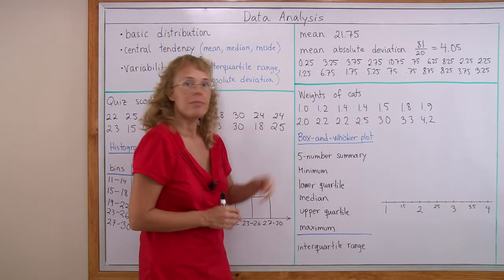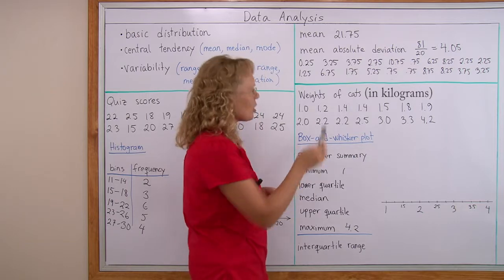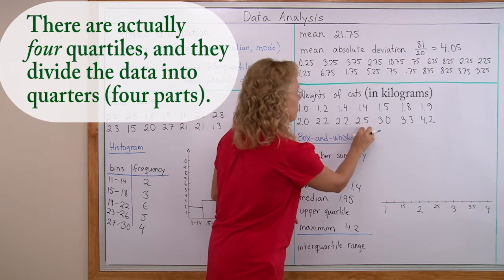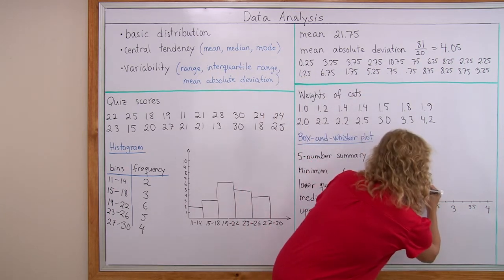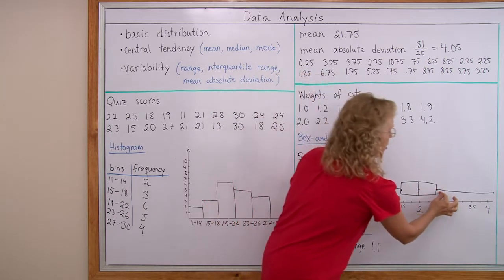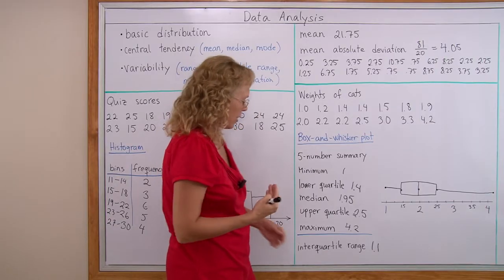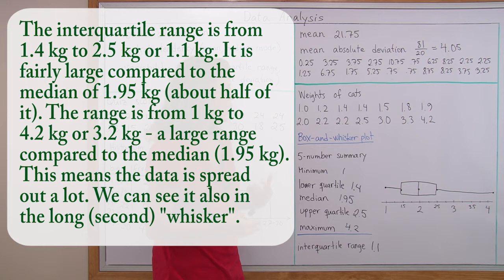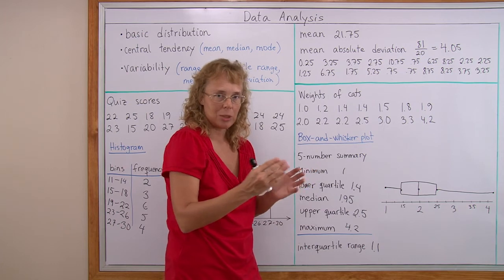How to Create a Boxplot (lesson for grades 6-7)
I show how to make a boxplot from a set of data (weights of cats): first you find the 5-number summary (minimum, lower quartile, median, upper quartile, maximum) and then use those to draw the boxplot on the number line.

I also discuss the meaning of the interquartile range and range as measures of variability. In this case, the data is spread out.

The video is meant for 7th graders as a review of how to draw a box-and-whisker plot but could also be used in grade 6 math when students are initially studying that topic.

Learn more 6th grade math with Math Mammoth Grade 6 curriculum and 7th grade math with Math Mammoth Grade 7 Curriculum